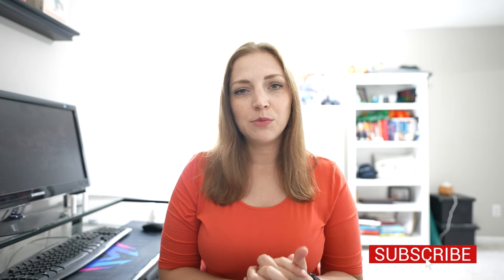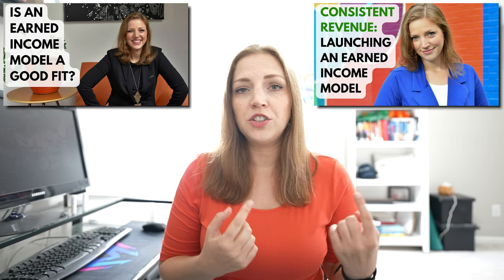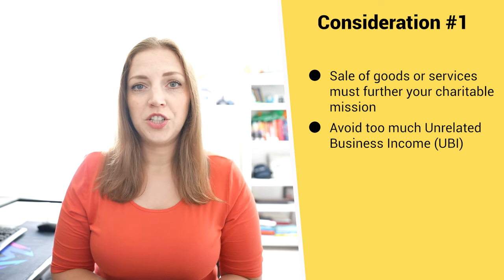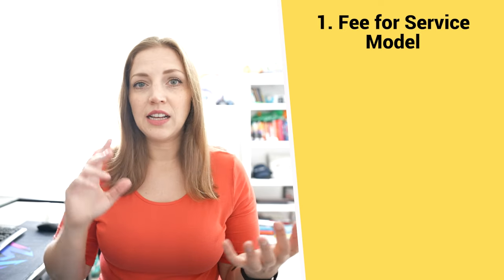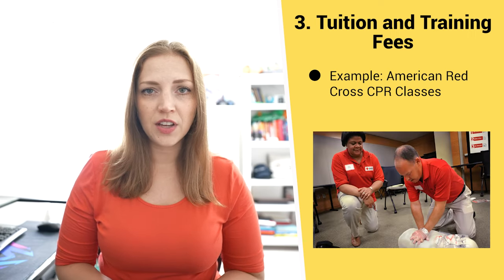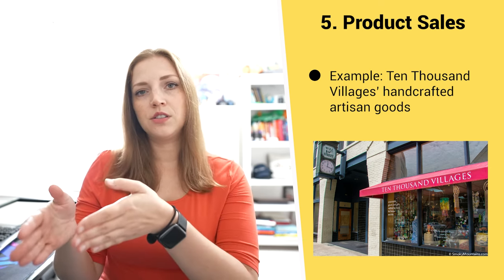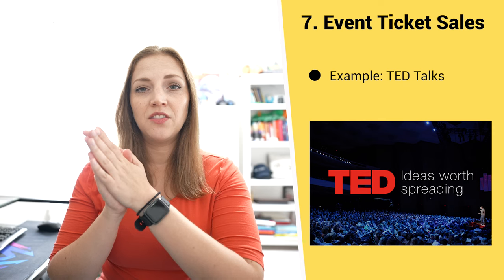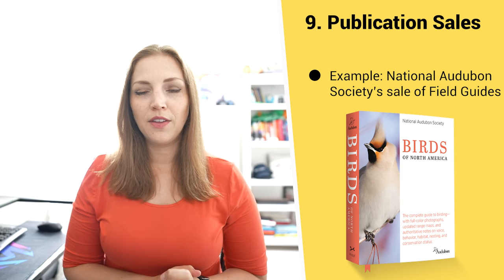Can Nonprofits charge for their services? | Fundraising Strategy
Fundraising is one of the top challenges nonprofits face - so is it possible for nonprofits to charge for their services to generate sustainable revenue? Yep! Here's how.

If you are starting a nonprofit, fundraising for a nonprofit, or KNOW someone who is trying to start or fundraise for a nonprofit, I hope this helps!

FOUNDER TO FULL-TIME: Check out my trainings and blog on starting a nonprofit or social enterprise

// CHAPTERS

00:00 Welcome!
01:15 What is earned income?
02:25 Consideration #1
04:25 Consideration #2
05:06 Fee for Service
06:02 Memberships
06:40 Tuition
07:16 Professional Services
07:46 Product Sales
08:37 Licensing
09:41 Event Tickets
10:26 Facility Fees
11:15 Publications

Hi! I’m Amber, a nonprofit founder, Executive Director, and public speaker on social impact, changemaking, nonprofits, leadership, and more.

FOUNDER TO FULL-TIME ACADEMY: Want some training and guidance on starting a nonprofit (and potentially even working for that nonprofit full-time someday?)? Check out my online training courses at my Nonprofit Founder to Full-Time Academy!